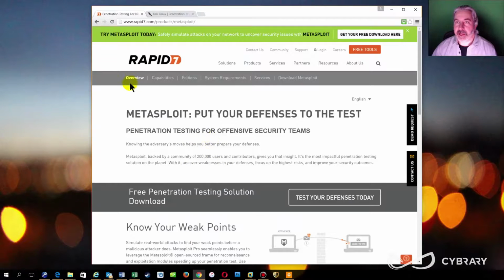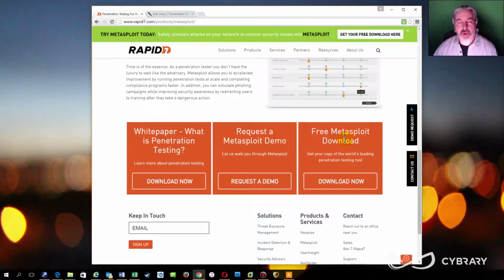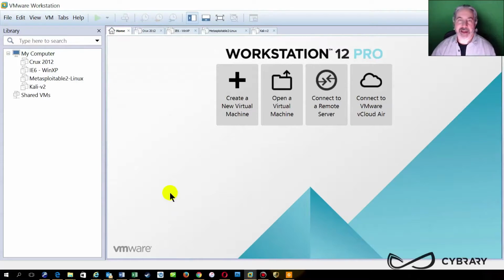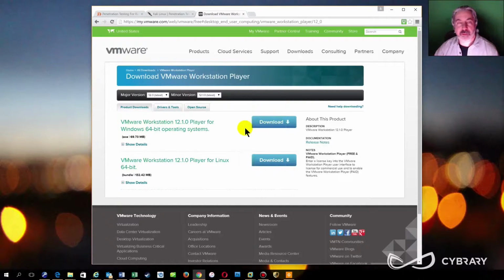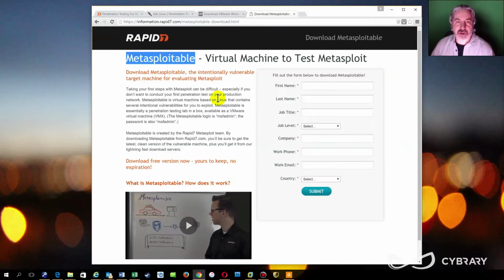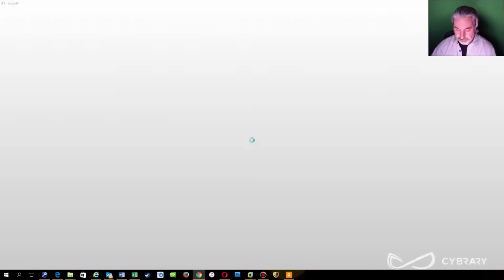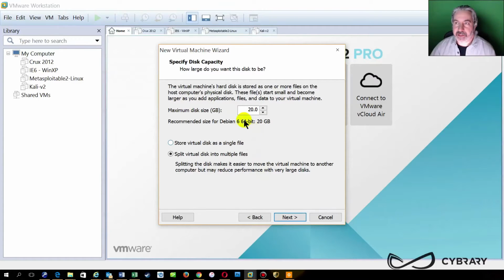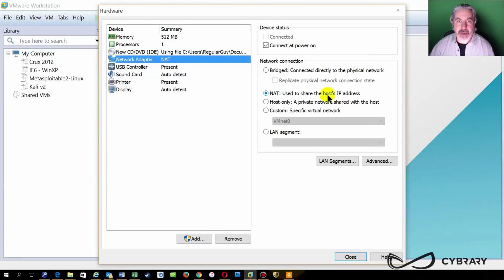Metasploit - Module 01 - Introduction (Part 01)